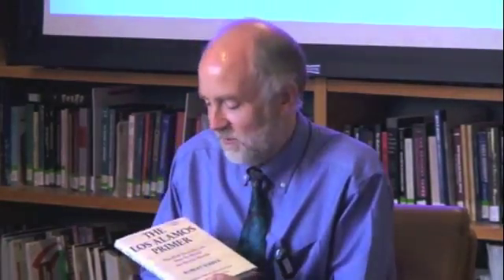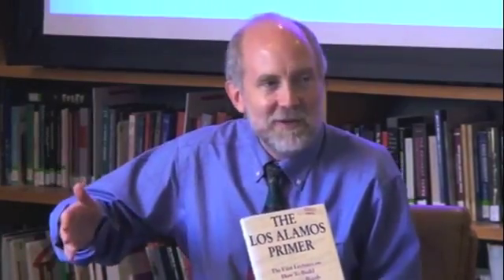Nuclear 101: How Nuclear Weapons Work (Part 1/9)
PART 1: Introduction and Recommended Books